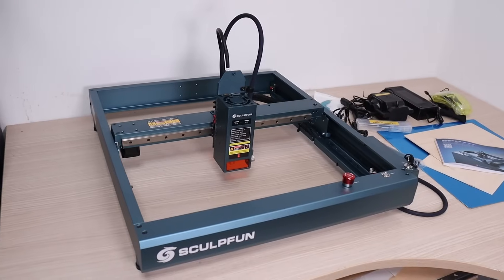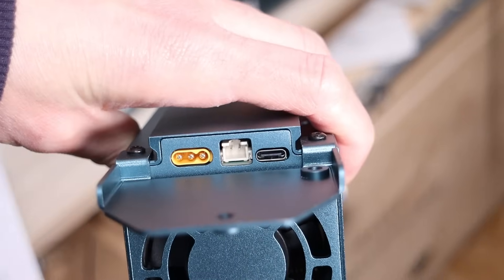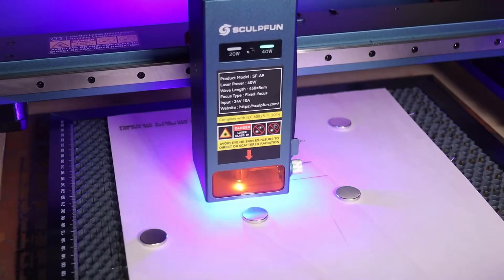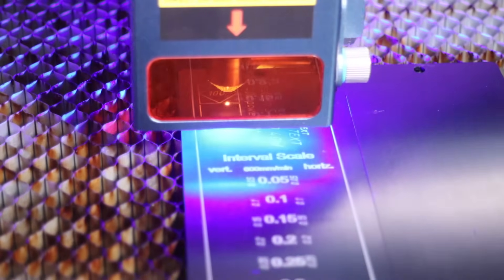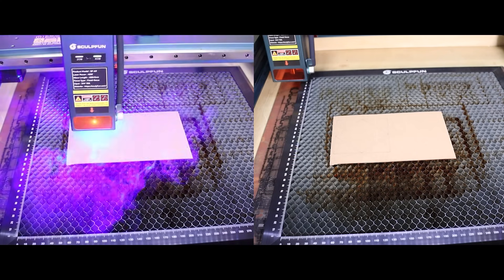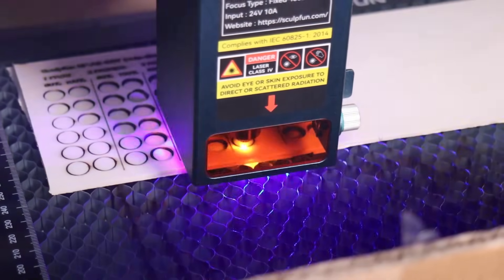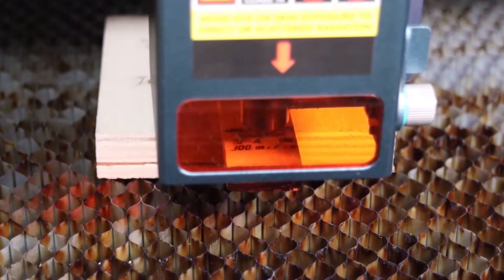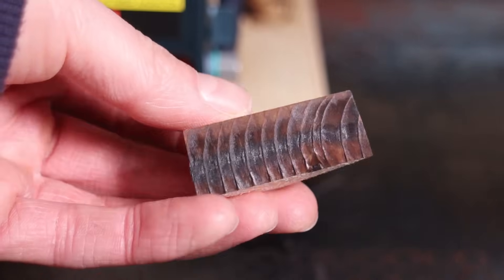Sculpfun SF-A9 40W Laser Engraver Is a True Speed Demon! (Review and Test)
Review and hands-on test of the brand new Sculpfun SF-A9 40W diode laser engraver. This laser cutter is lightning fast and incredibly stable and precise laser engraving machine! In this video I will put it through a series of tests to see how well it performs at laser cutting very thick plywood and laser engraving plywood, acrylic, stainless steel, anodized aluminum and much more. I will also measure its laser spot size and its true optical output power. Sculpfun SF-A9 is a big step-up from previous models and it delivers great performance and high quality and high precision.

0:00 Intro and quick overview of the Sculpfun SF-A9 laser engraver
1:40 Laser module and focusing
2:56 One of the coolest features of the Sculpfun SF-A9
3:33 Measuring the true optical power output of the Sculpfun SF-A9
4:05 Plywood engraving test pattern
5:58 Measuring laser spot size and mechanical precision with anodized aluminum engraving test pattern
7:25 High speed mode!
8:27 Focus distance test
9:50 3mm and 6mm plywood laser cutting test
10:54 3mm and 6mm black acrylic cutting test
11:35 Stainless steel engraving test
12:03 10mm plywood cutting test
12:33 17mm-44mm  thick softwood cutting test
13:28 Conclusion - Is the Sculpfun SF-A9 worth it?